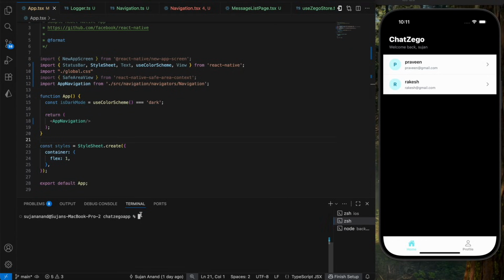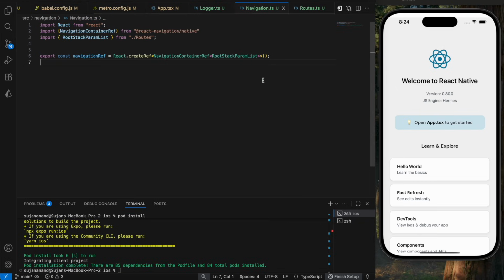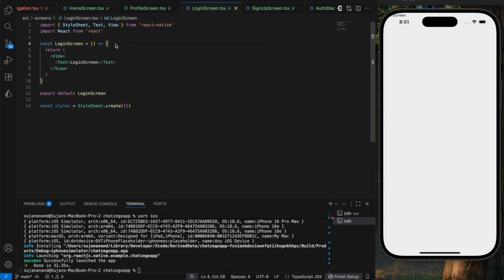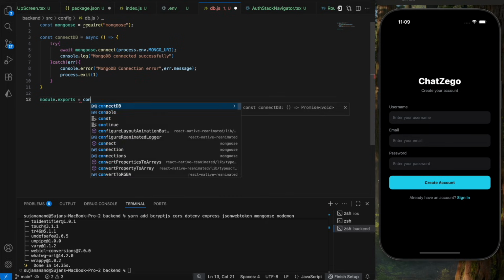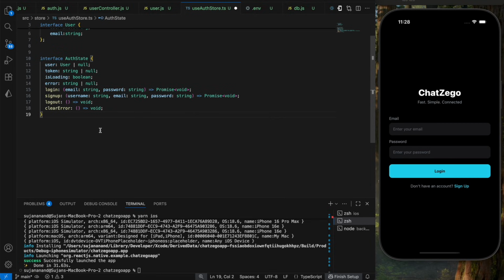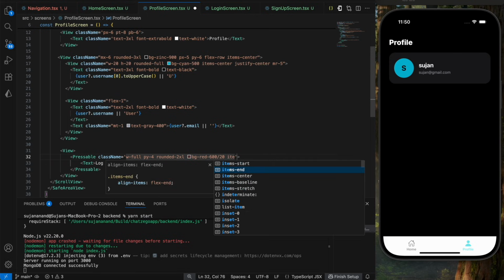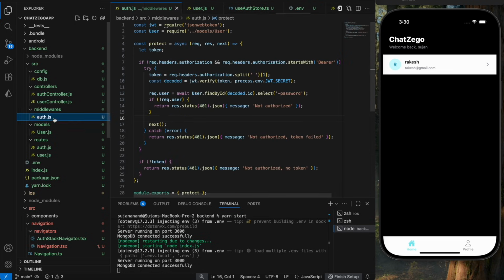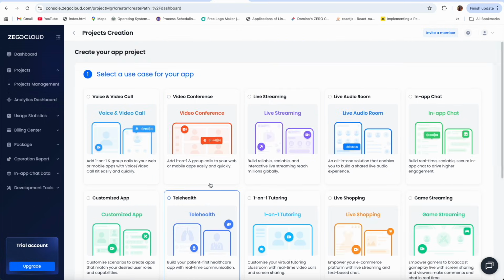🔴 Build a REAL-TIME Chat App in React Native (ZegoCloud UI Kits) – FULL Tutorial!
🔥 Build a complete REAL-TIME chat application in React Native using ZegoCloud UI Kits!
In this tutorial, we integrate Zego Cloud’s powerful prebuilt UI components to create a modern chat experience with real-time messaging, typing indicators, smooth UI, and more — inside a React Native app.

This video covers step-by-step setup, authentication, UI implementation, and ZegoCloud integration so you can build a WhatsApp-like messaging app in minutes!

Installing & configuring ZegoCloud UI Kits

Setting up a real-time chat room

Building a clean modern UI using React Native

Testing on multiple devices

React Native

ZegoCloud UI Kits

JavaScript / TypeScript

Optional backend integrations

⚡ Why ZegoCloud?

Zego Cloud makes it easy to build:

Real-time chat

Video calls

Live streaming
with zero complex backend setup.

📥 Source Code

(You can add your GitHub link here when ready)

💬 Need More Videos Like This?

Drop a comment and tell me what to build next — authentication, video call app, real-time database, or full WhatsApp clone!

🔔 Don’t Forget